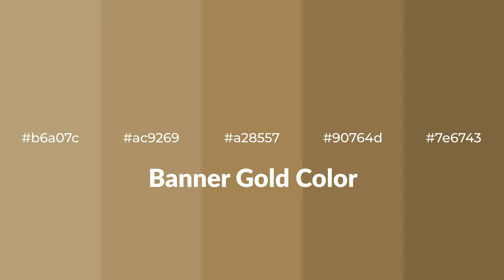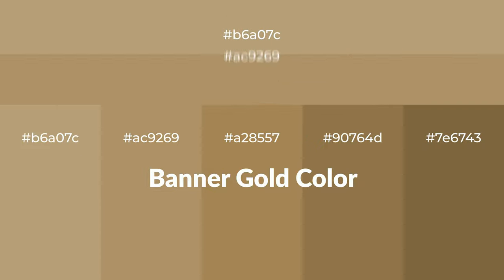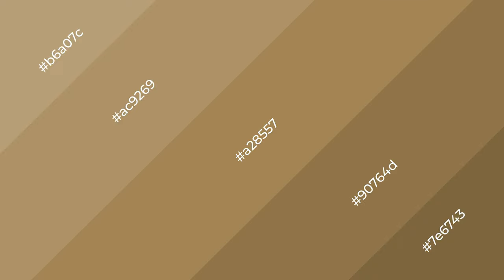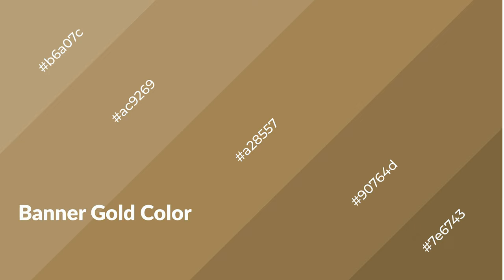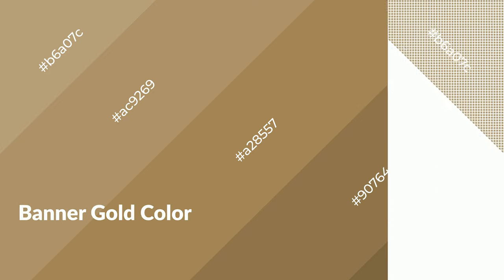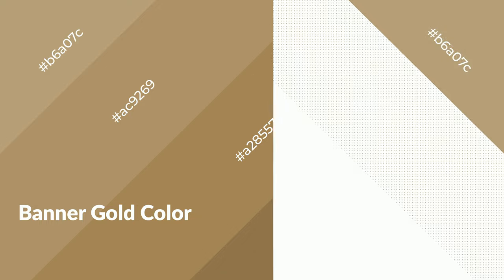Shades & Tints of Banner Gold color a28557 A Warm Brown color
Shades of Banner Gold color a28557 Warm Shades of Banner Gold color with Brown hue for your project!

Shades
Hex 90764d

Tints
Hex ac9269

Banner Gold is a warm color, and it emits cozier and active emotion. Warm colors are symbols of warmth, fire, heat, and sunshine. It also evokes joy, passion, love, and even anger emotions. You can see them used in Restaurants and Gyms.